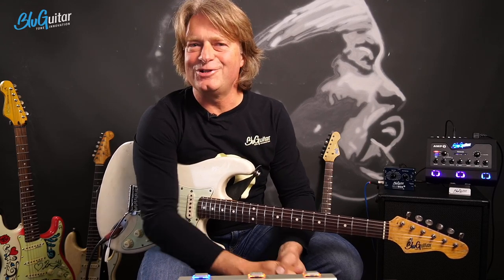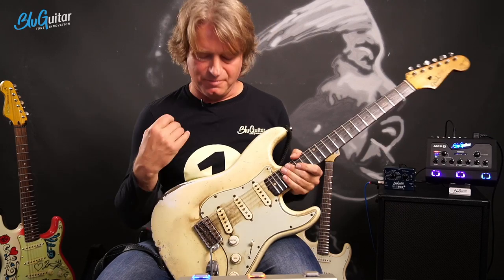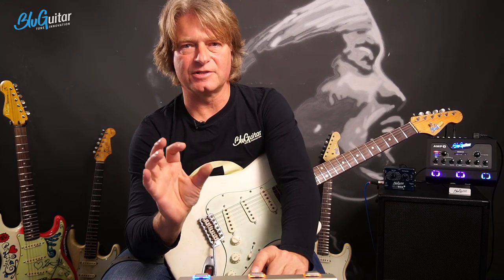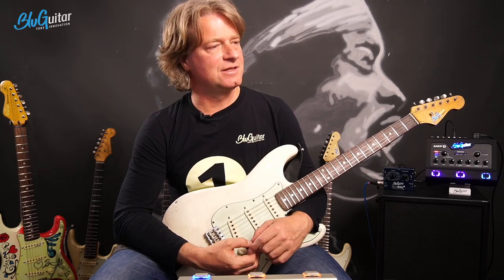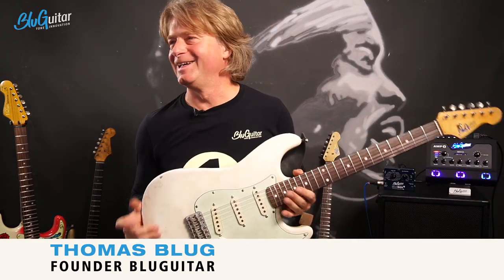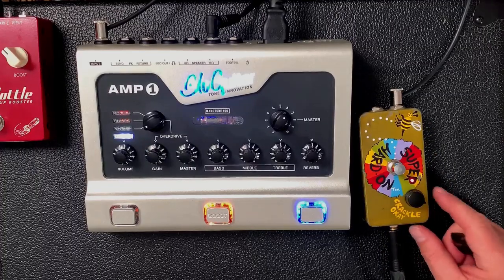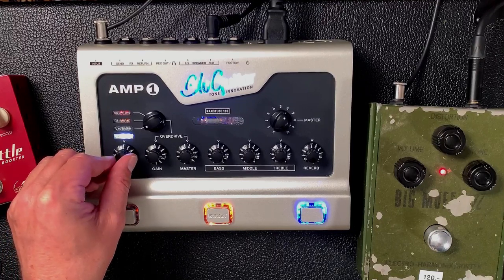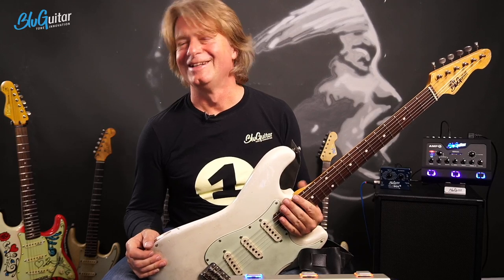Academy of Tone #3 "Strat Secrets, AMP1 and The Boosters & Muffs” Q&A (06.05.20)livestream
Join our 3rd Academy of Tone Livestream.
"AMP1 &  The Boosters, Muffs and Strats”

Learn more about delicious guitar effects on our dedicated pedal channel
It is co-created by Thomas Blug from BluGuitar and Frank Post from loopersparadise.de to give you pedal demos that inform and might even inspire you to enrich your tone.

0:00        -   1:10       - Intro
1:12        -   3:59       - My introduction to Fender Stratocasters
4:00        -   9:20       - Thomas shows the wiring, dummy coil principle, tremolo system and springs
9:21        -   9:39       - Tonal differences between Thomas’s stratocasters
09:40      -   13:27    - Thomas’s ‘61 Fender Stratocaster.
13:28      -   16:30    - Thomas’s Partscaster with real 60’s hardware
15:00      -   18:45    - Thomas’s Vintage signature guitar
18:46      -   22:06    - The height of the tremolo affects the tone!
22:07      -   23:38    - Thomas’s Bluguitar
23:44 - 25:49 - Question from Chat: Can you use Half Power and Low Gain mode at the same time?
25:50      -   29:00    - Question from Chat: I have sustain problems on my stratocaster, what can i do?
29:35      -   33:05    - Question from Chat:What is your opinion about titanium bridge saddles?
34:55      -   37:40    - Question from Chat:Will i run into phase issues if running 2 Blubox’s in stereo?
37:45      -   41:20    - Question from Chat: Do you use floating tremolo with drop D tuning? Or do you have different guitars when necessary? And do you use different strings, as heavier bottom ones?
41:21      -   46:15    - Question from Chat: do you have any tips to improve tuning stability on strats?
47:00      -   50:55    - Question from Chat: what is your oppinion about Cryo Tuning?
50:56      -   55:17    - Tube screamer into Amp1
55:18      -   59:40    - Super Hard On into Amp1
59:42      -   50:55    - Fire Bottle into Amp1
1:02:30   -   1:03:42 - Dallas Range Master Treble Booster into Amp1
1:03:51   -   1:04:56 - Thomas’s DIY Range Master into Amp1
1:05:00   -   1:06:25 - Question from Chat: Do you prefer overdrives or boosters?
1:07:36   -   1:10:43 - Big Muff into Amp1
1:10:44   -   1:14:04 - Big Muff Deluxe into Amp1
1:14:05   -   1:15:25 - Question from Chat: ​is it possible to get good sounds from the amp1 with headphones (for practise)?
1:17:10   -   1:19:06 - Thomas plays his ‘64 Stratocaster into Amp1
1:19:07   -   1:19:40 - Thomas plays his BluGuitar Stratocaster into Amp1
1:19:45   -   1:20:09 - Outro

AMP1 MERCURY EDITION and IRIDIUM EDITION